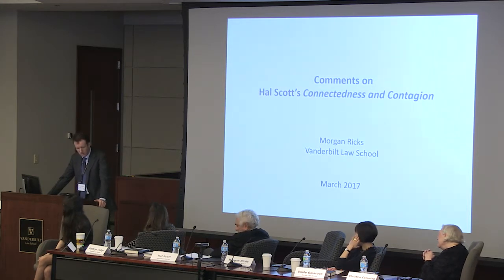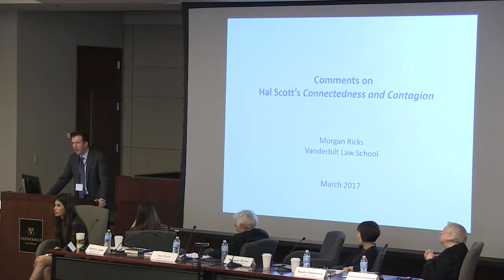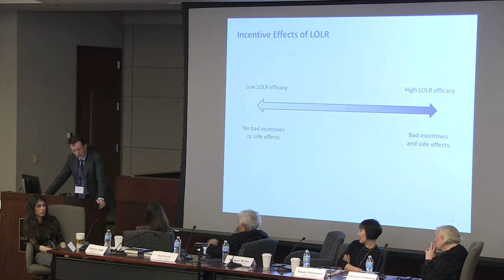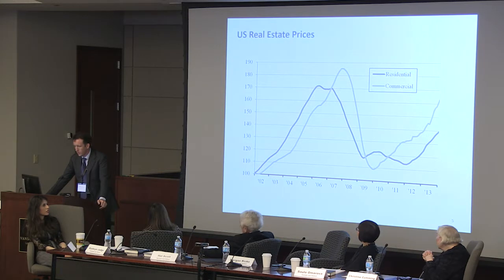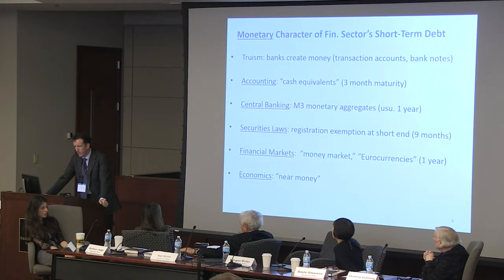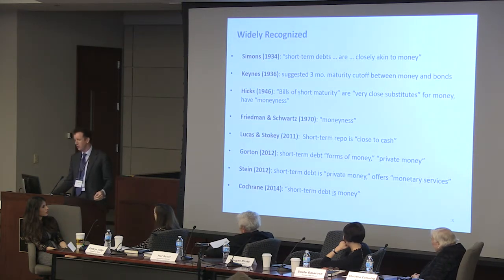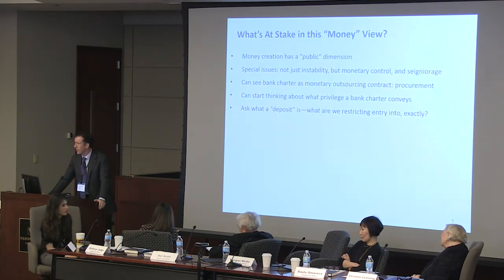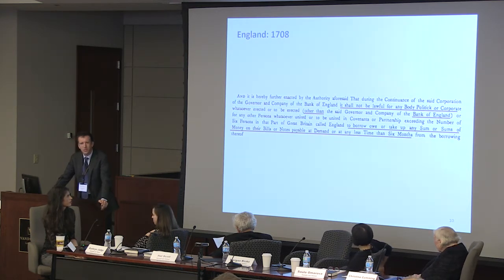Book Talk: Connectedness and Contagion, Hal Scott, Harvard Law School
The Dodd-Frank Act of 2010 transformed U.S. financial regulation in the wake of the 2008 Financial Crisis. Today, its future is uncertain. This conference brings together leading experts in financial regulation from law, finance, economics, and policy to examine the future of Dodd-Frank and to reflect on what’s next for financial regulation in the U.S. This panel features Moderator: Yesha Yadav – Vanderbilt Law School; Panelists: Christine Cumming – Federal Reserve Bank of New York (formerly); Kathryn Judge – Columbia Law School; Saule Omarova – Cornell Law School; Morgan Ricks – Vanderbilt Law School discussing Hal Scott's book Connectedness and Contagion. Follow Vanderbilt Law on Facebook and on Twitter